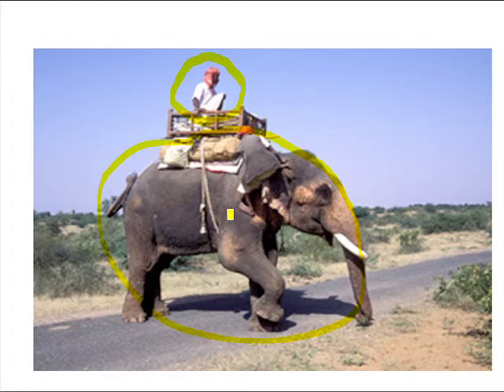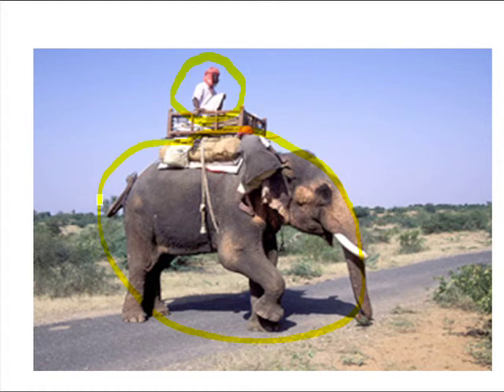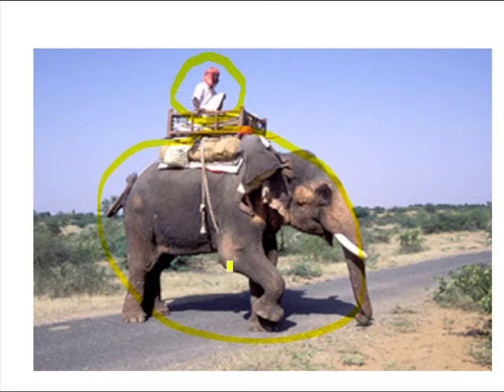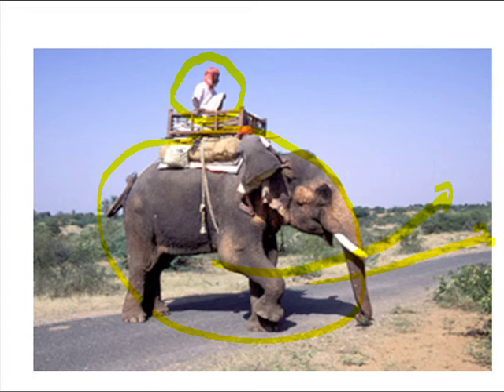Slide 4: Rider and Elephant